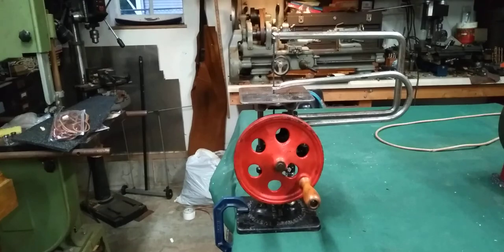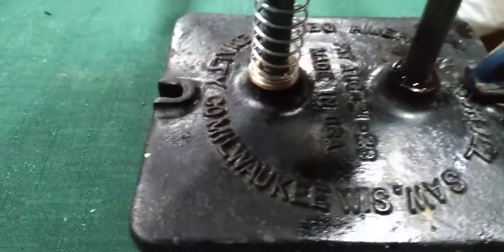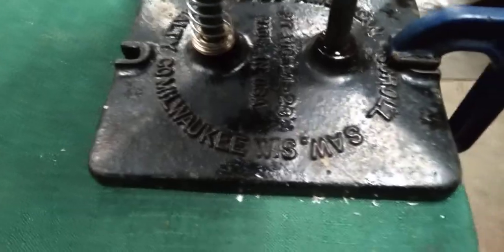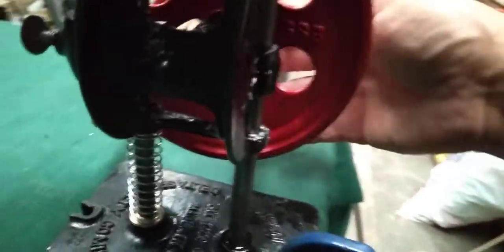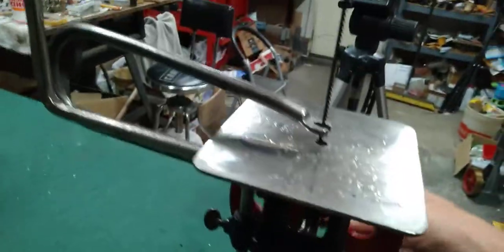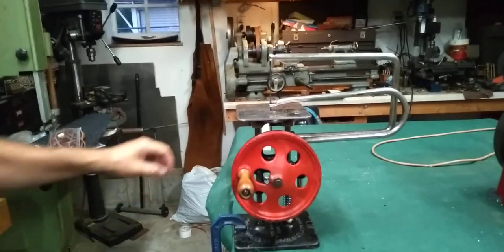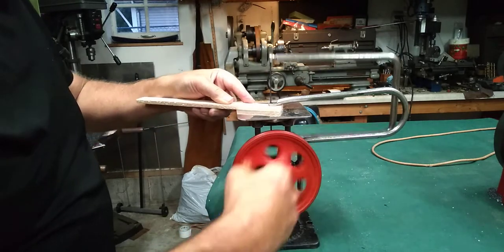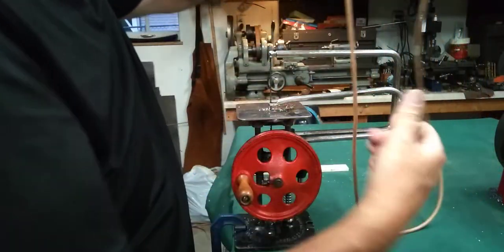Delta specialty Co. American scroll saw (steam powered) 1923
Hello folks
I just received this yesterday & did a light refurbishing of this wonderful little hand crank scroll saw, the only modification I did was to add a helper spring under the carriage to assist in lifting it for a more even rotation for a steam engine to run @ my steam shows. it is 12" tall, 11 1/2" at its longest point, the cast base is 5 3/8" x 4 3/8", the drive wheel is slotted for a treadle belt & is 5 1/2" OD. it has just under an 8" throat & takes a 5" pinned blade, still available today. weight is 6 lbs. 8.5 oz's. patent date is Aug. 21, 1923. very easy to turn over.